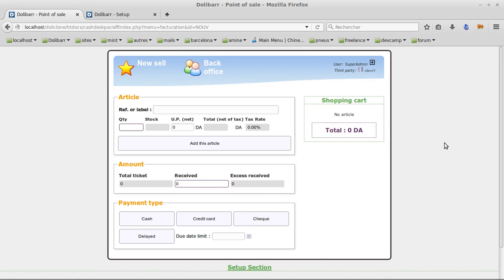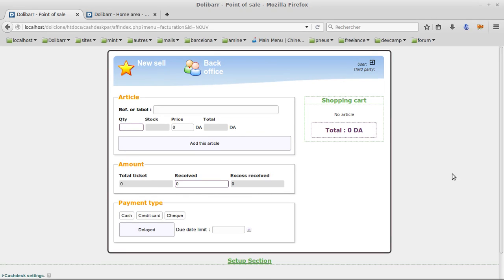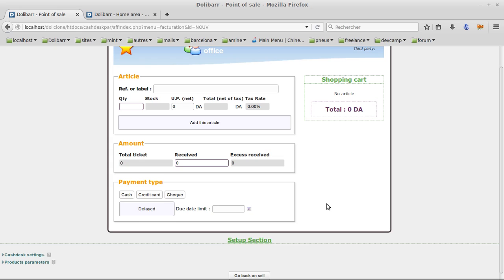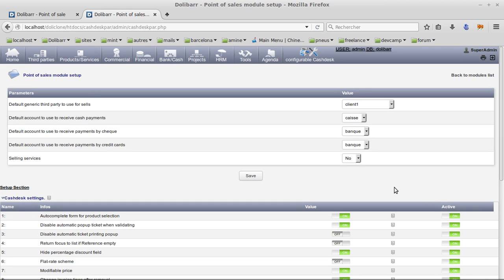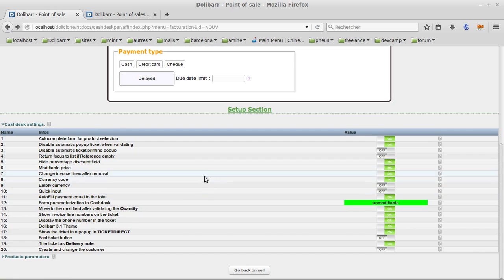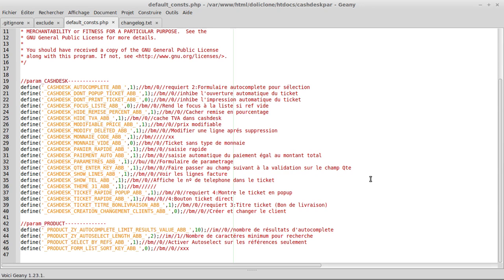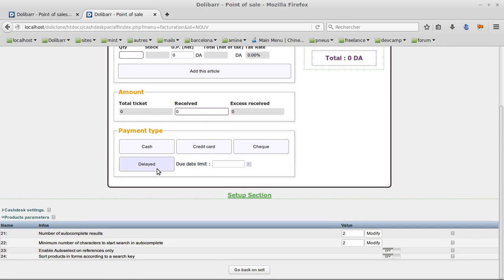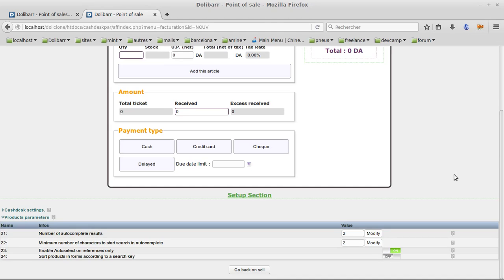Cashdeskpar version 4.0 for Dolibarr 3.8 + English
News of version 4 of Cashdeskpar